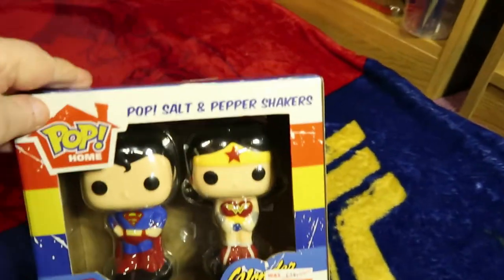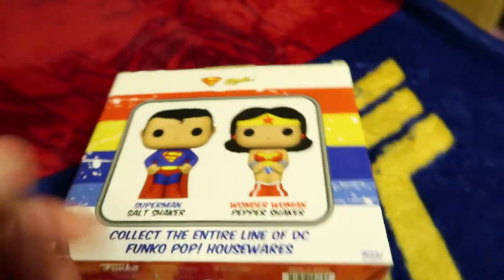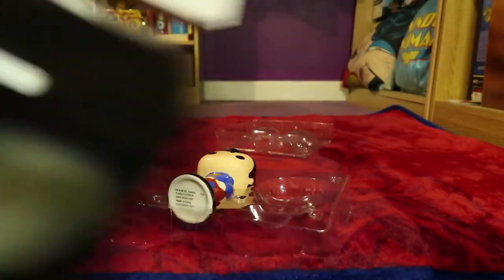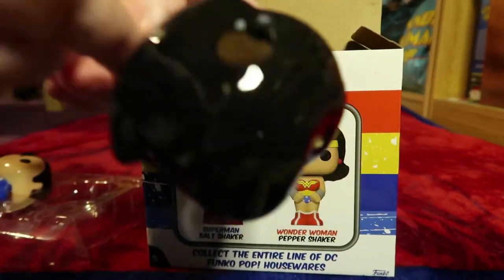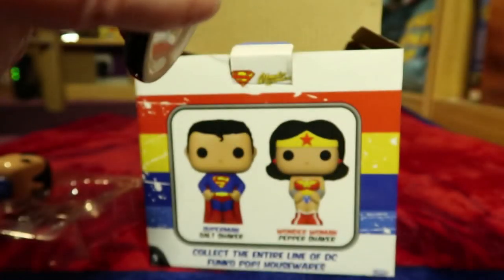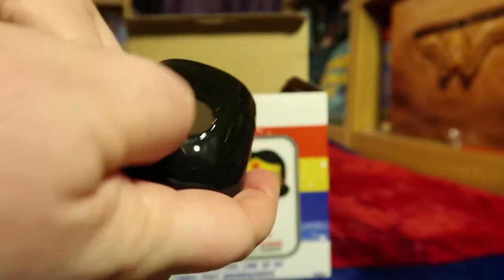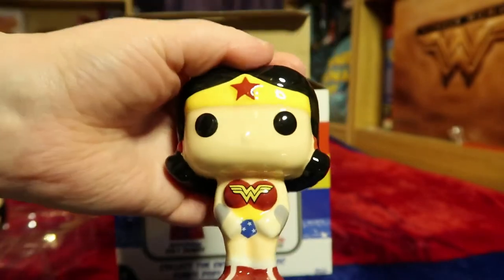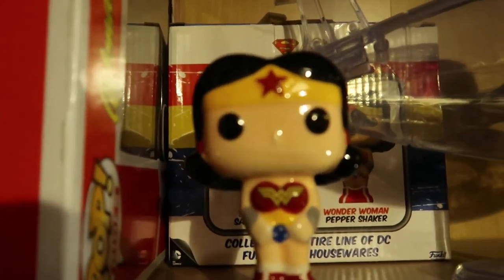Mini-Merch: Funko Salt&Pepper shakers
Pass the salt...